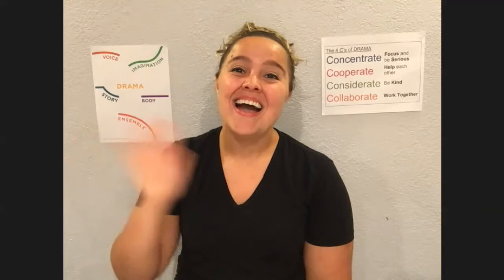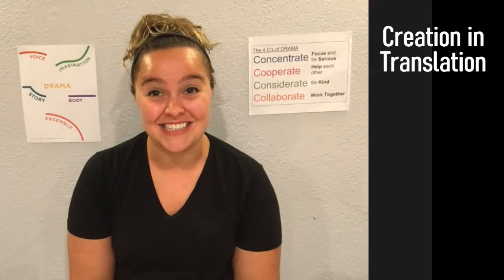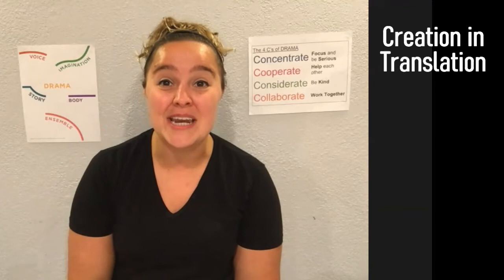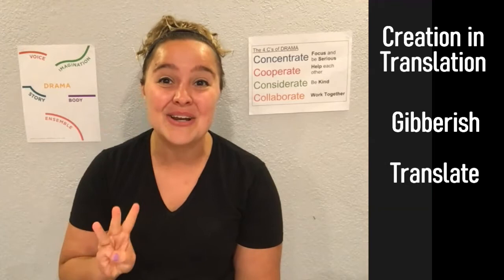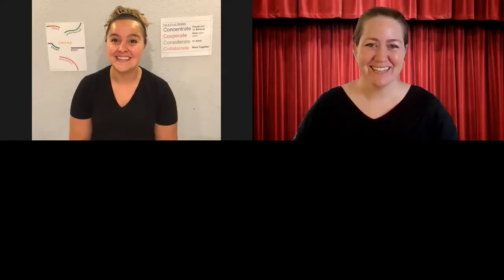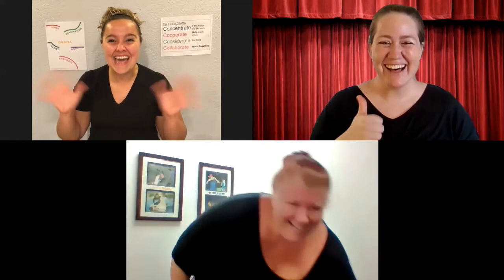ENSEMBLE GAMES: Creation In Translation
Ensemble Drama Games with Ms. Rachael and friends
Engaging and enjoyable drama games to play with families or friends. Discover many ways to play them and make them your own! Come join with Ms. Rachael and friends as they demonstrate the activity CREATION IN TRANSLATION. Get your imaginations ready!

Support Honolulu Theater for Youth!

Learn even more exciting things about Honolulu Theater for Youth by visiting our

Last year Honolulu Theatre for Youth served over 115,000 students, teachers and families across the state of Hawaii. We strive to maintain top quality, while keeping prices affordable for all. Earned income from ticket sales and program fees covers only one half of the cost of our programming. We depend on grants and donations from government, foundations, corporate sponsors and YOU to cover the remaining costs.

Your contribution helps to ensure that all children statewide benefit from HTY’s excellent programs. Hawaii’s future will be determined by today’s children, by including theatre and drama education in every child’s life we encourage them to become creative critical thinkers and inventive, imaginative problem solvers, who will make that future bright.